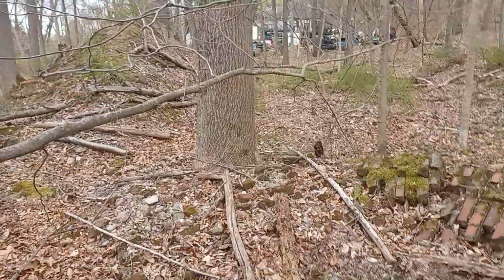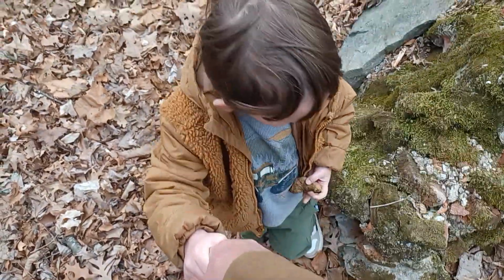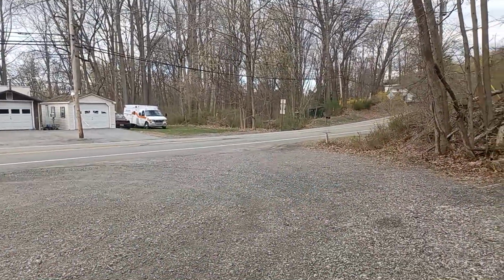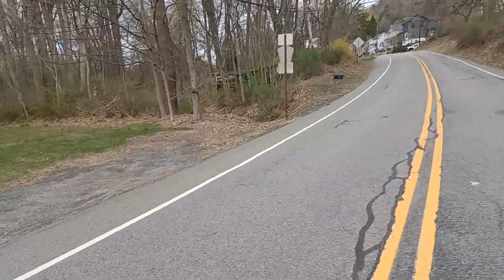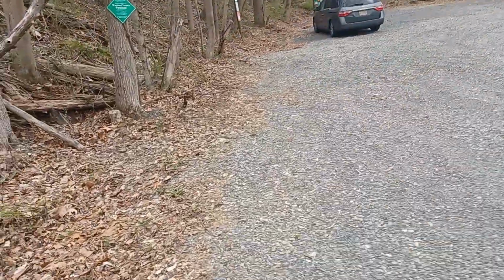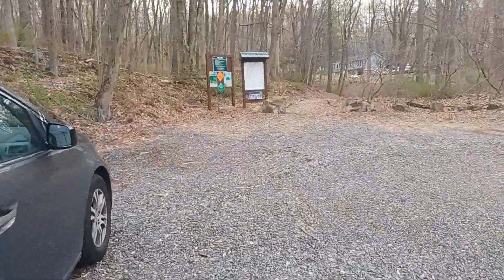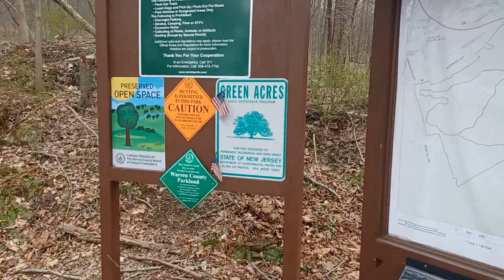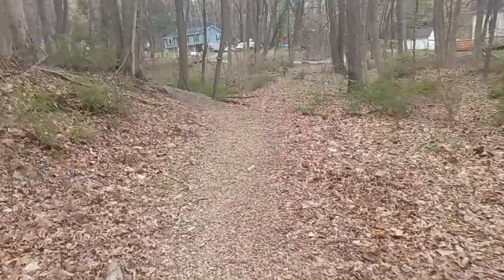History of Schools, Rails & Stuff in Oxford NJ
A lot of stuff in a tight little spot at West Oxford Mountain Preserve in Oxford NJ.